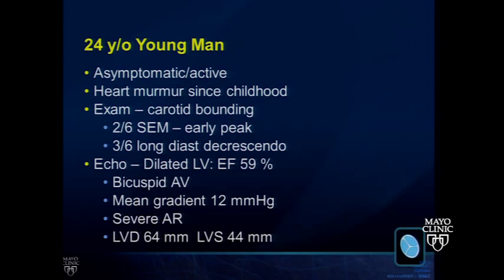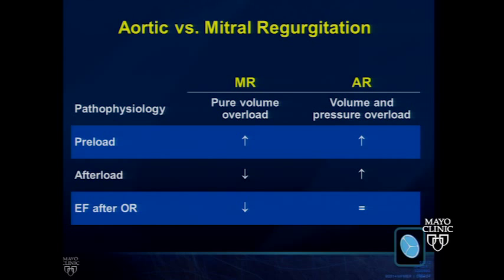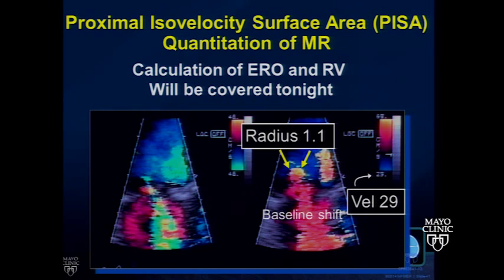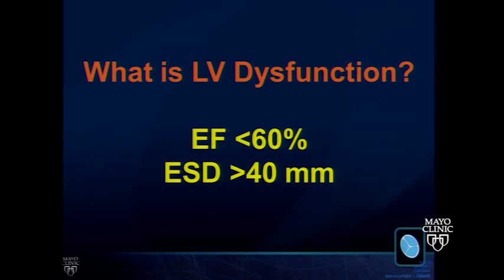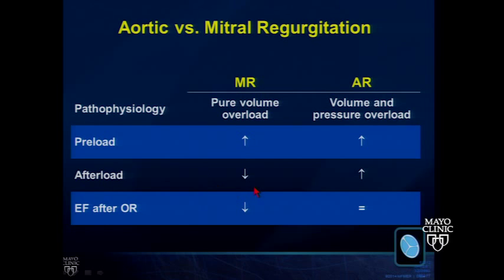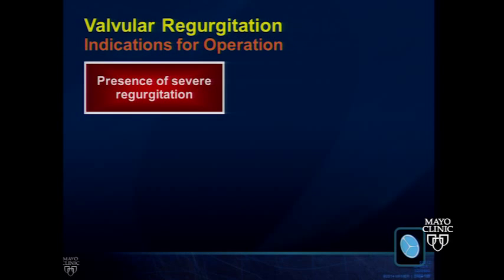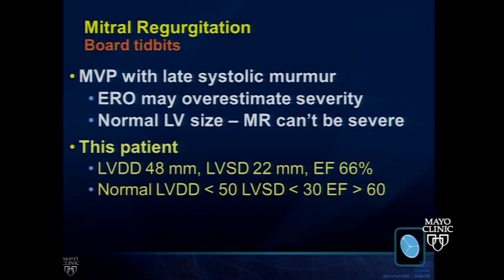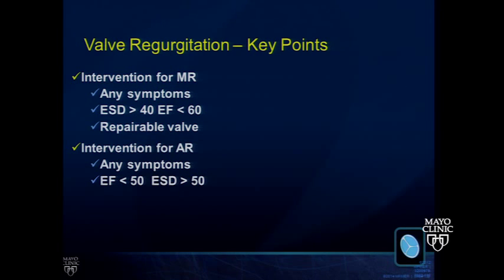Valvular Regurgitation by Rick A. Nishimura, M.D.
A sample of lectures given at the 20th Annual Mayo Cardiovascular Review Course for Cardiology Boards and Recertification. Take advantage of early bird pricing and review the program schedule